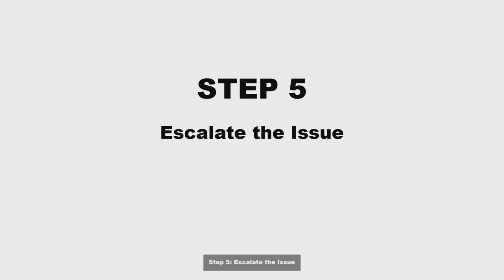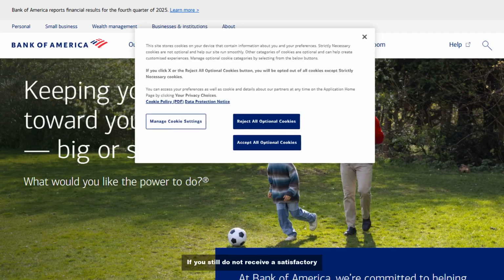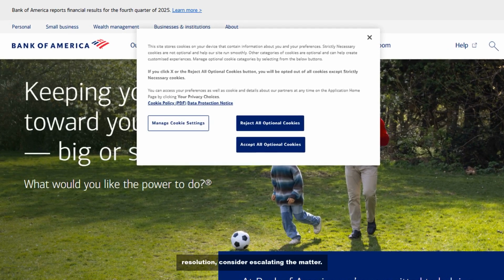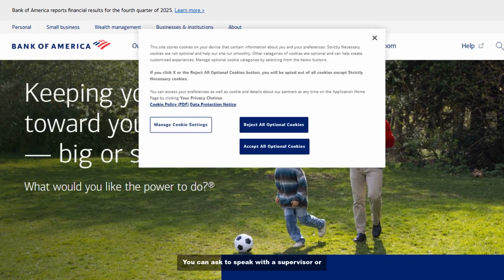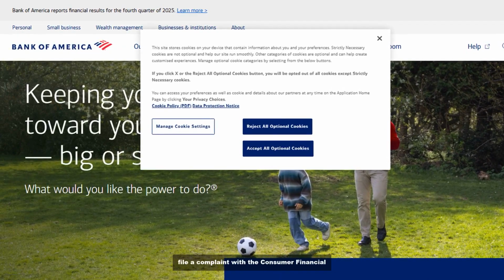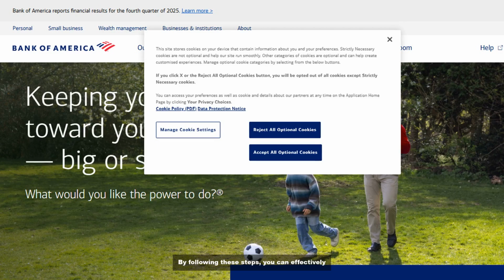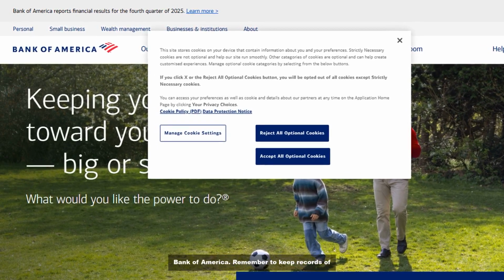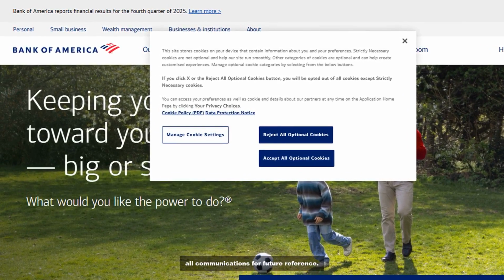How To Resolve Billing Problems On Bank Of America 2026 (UPDATED GUIDE)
In this video, we provide an updated guide on how to resolve billing problems on Bank of America in 2026. If you're facing issues with your account, this step-by-step tutorial will help you navigate common problems and find quick solutions.